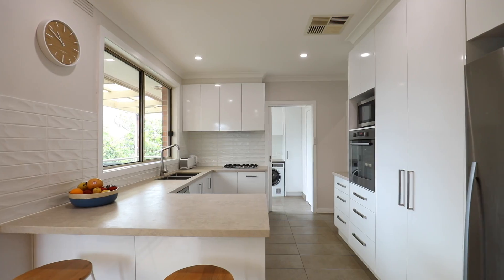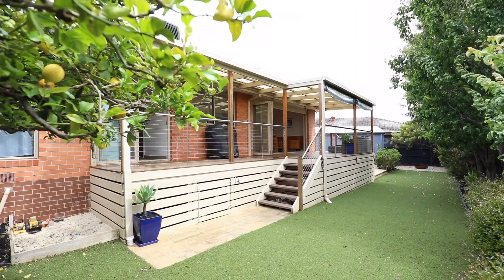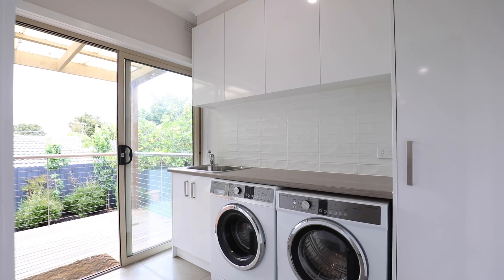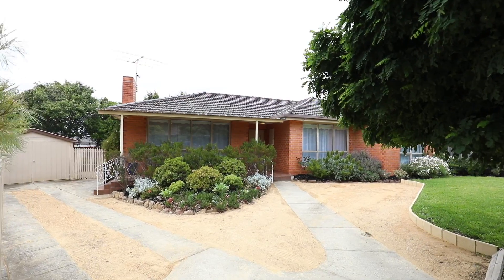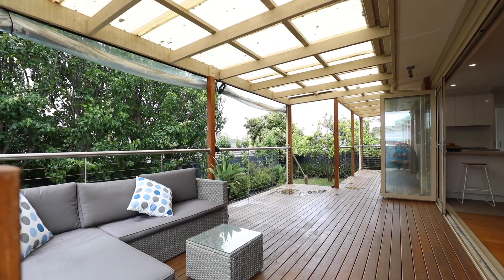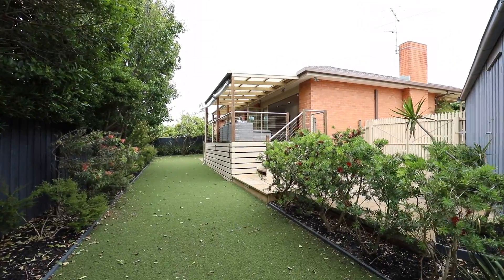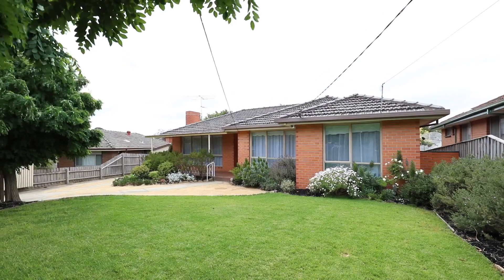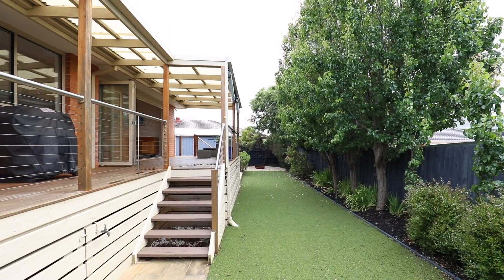6 Tomar Ct, Cheltenham - Trevor Bowen - Ray White Cheltenham